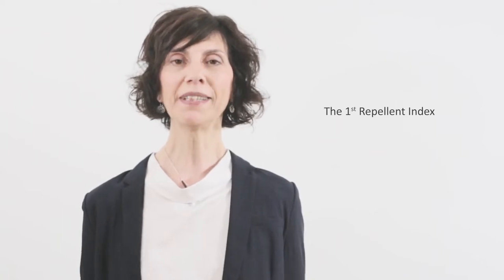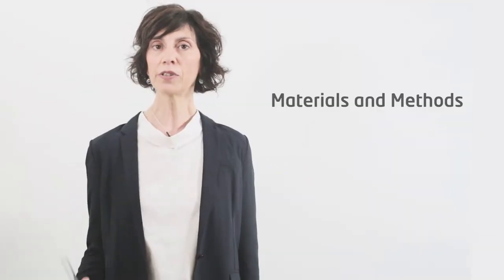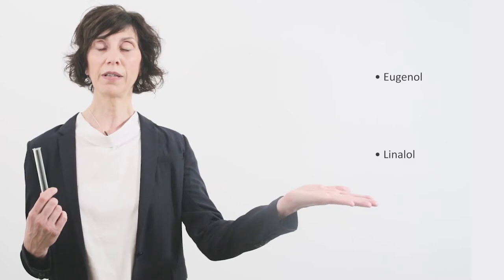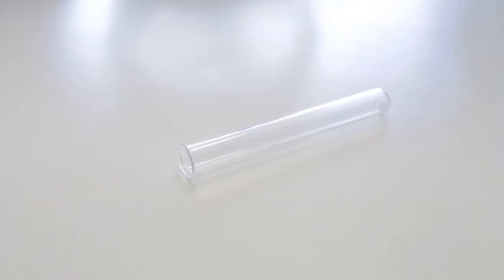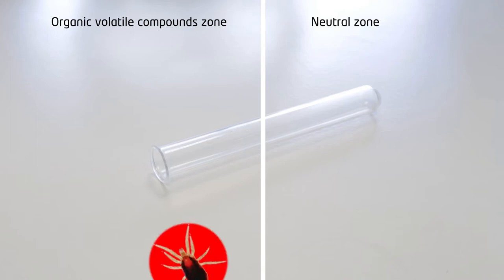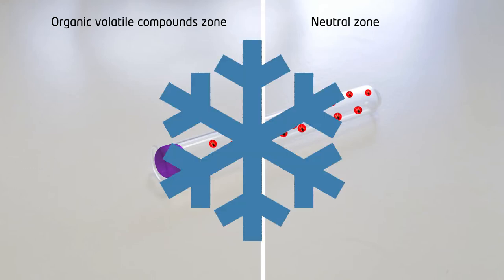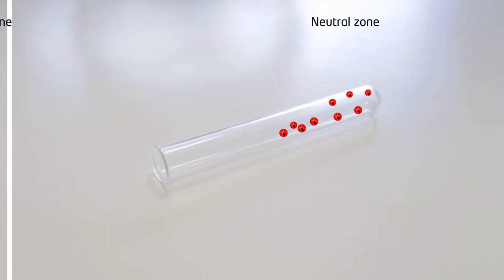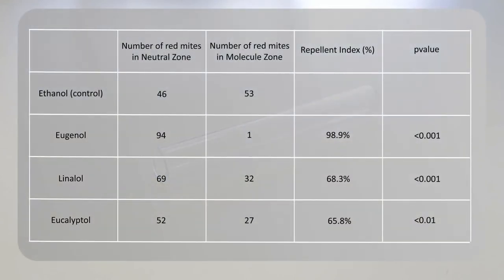[PUBLICATION] Repellent Effect of Organic Volatile Compounds On Poultry Red Mites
Red mites have significant impacts on laying hens worldwide. The production losses are estimated to be around 130 million euros per year for the European egg industry, for example.
Some essential oils have repellent properties against arthropods.